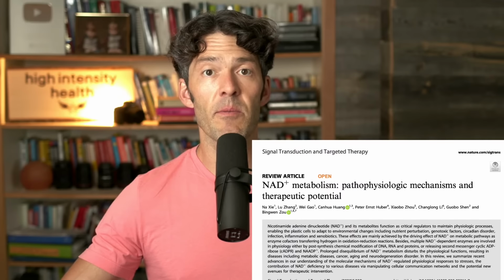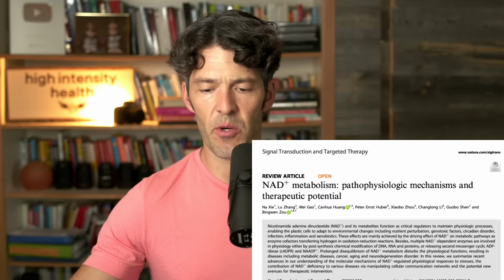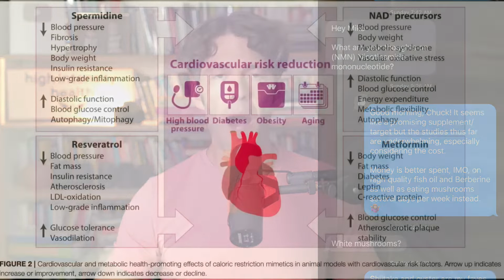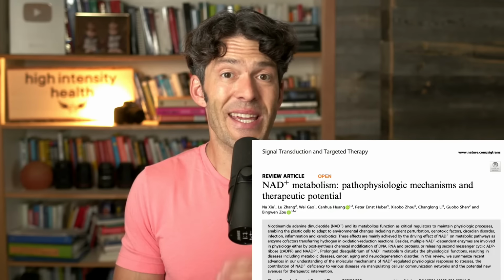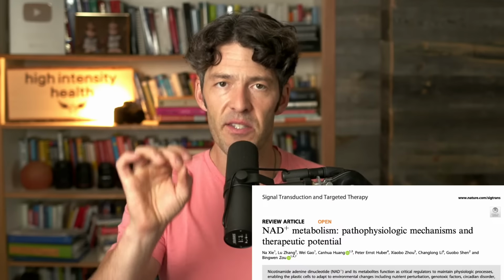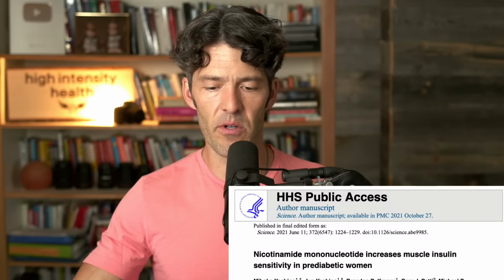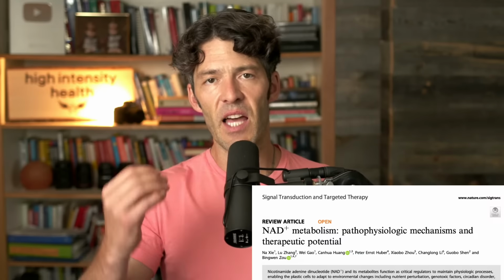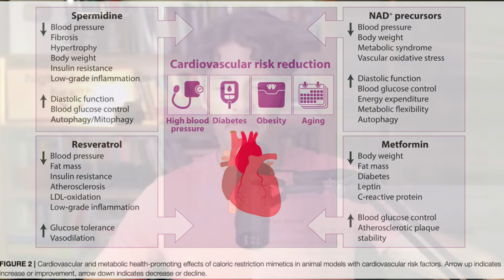NR & NMN Supplements: Worth the Hype? (Science Deep Dive)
Let's discuss more about the popularity of NR and NMN supplements and if they're worth the $$$

Support your Intermittent Fasting lifestyle with the Berberine Fasting Accelerator by MYOXCIENCE

Links to Studies: posting soon...

Show Notes

Best Mouth Tape (Nexcare)

NeilMed Nasal Wash Kit

Breath Right Strips

A Metabolism Book Should Have

Show Notes

0:00 Intro
1:12 Blood sugar and heart disease